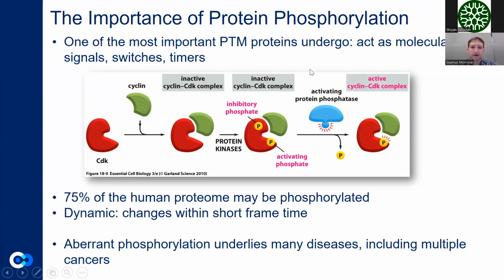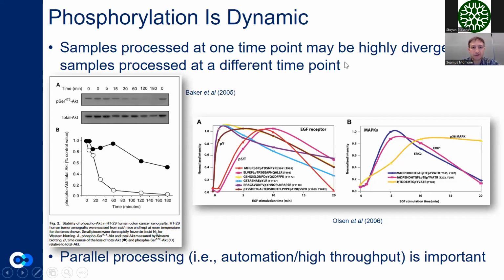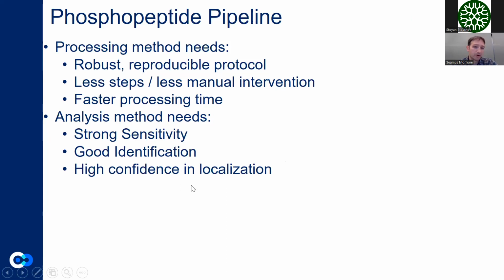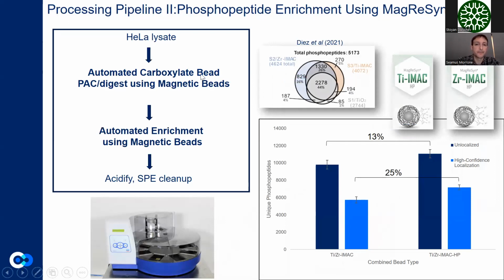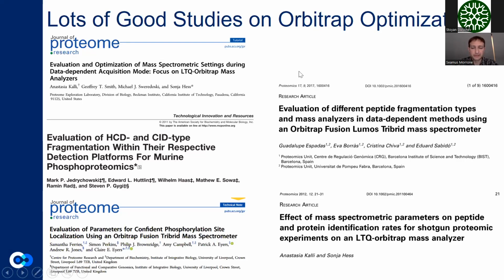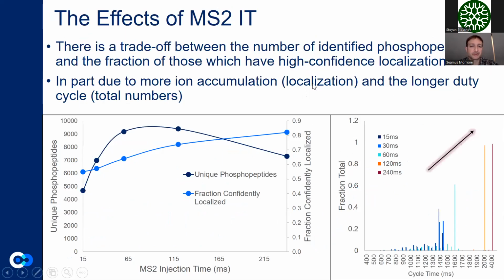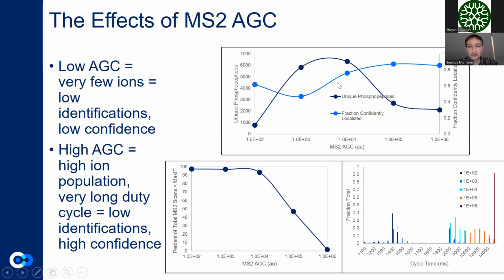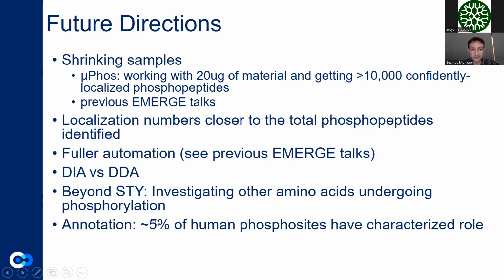EMERGE Episode 14: Using an Orbitrap for Phosphoproteomics, Exploring the Effect of Parameters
Phosphoproteomics is a biologically important and dynamic field, with researchers constantly seeking new ways to improve phosphopeptide detection, quantity and quality. Data-dependent mass spectrometry (DDA-MS) is the current gold standard for phosphoproteomics and high-throughput sample preparation is quickly becoming the norm, allowing researchers from diverse research fields access to instrumentation and data. With so many researchers not necessarily familiar with DDA-MS, the instrument parameters can lead to sub-optimal results, particularly for the detection of phosphopeptides. To demonstrate the principle, the response of phosphopeptide quantity and quality is analyzed with changing parameters on an Orbitrap, leading to optimization for un-enriched samples to phospho-enriched samples, illustrating how optimization of phosphopeptide detection is not necessarily a binary outcome. These investigations provide a roadmap for those unfamiliar with many of the commonly-used parameters in DDA-MS, an explanation for selecting certain values over others, and some insight into their effects on phosphopeptide analysis.